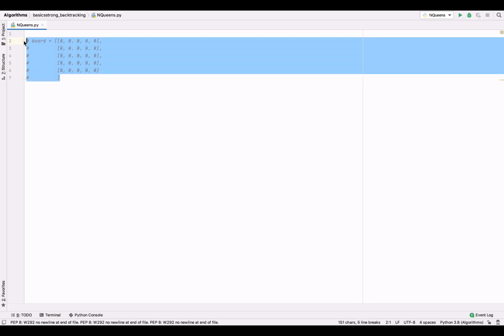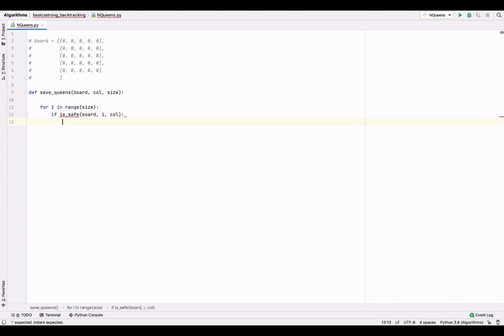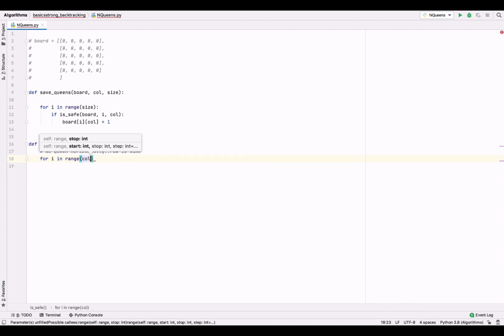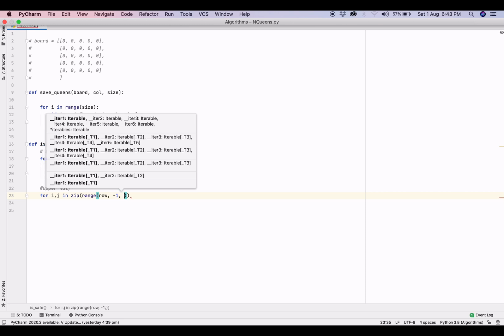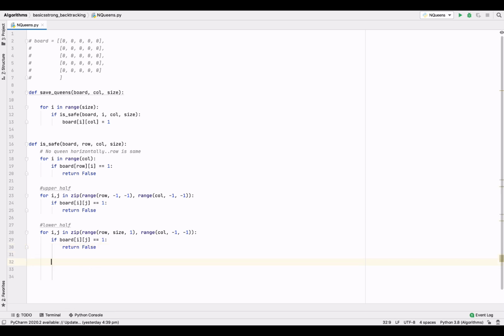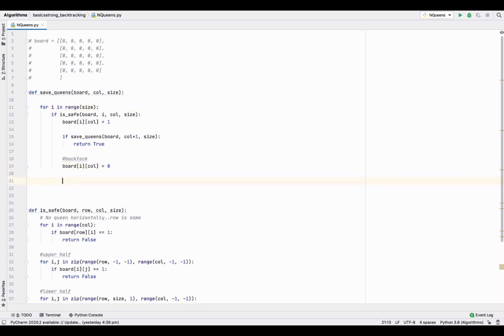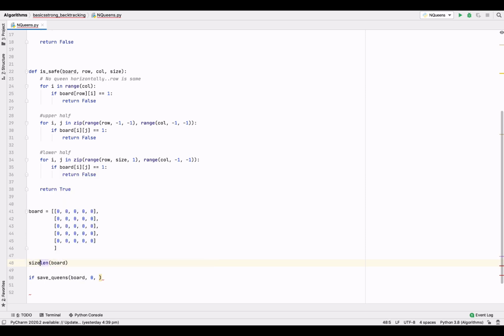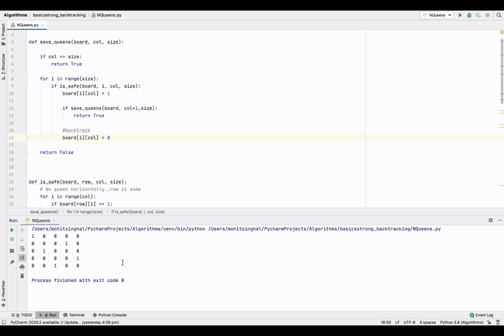“Crack the N Queens Puzzle in Python! Ultimate Coding Hack!”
Are you ready to tackle the infamous N Queens Puzzle in Python? In this video, we break down one of the most challenging coding problems step-by-step using a clear and concise approach. Learn how to place queens on a chessboard without them attacking each other, utilizing recursion and backtracking algorithms. Whether you’re prepping for coding interviews or just love solving puzzles, this tutorial is for you!

I’ll guide you through:

 • Understanding the N Queens Problem
 • Writing a Python function using backtracking
 • Ensuring the queens are placed safely
 • A complete explanation of the save_queens and is_safe functions

This video is perfect for beginner to intermediate programmers looking to strengthen their algorithm-solving skills.

 • Introduction to N Queens Problem
 • Recursive solutions with Python
 • Backtracking algorithm explained

Basicstrong Playlist links